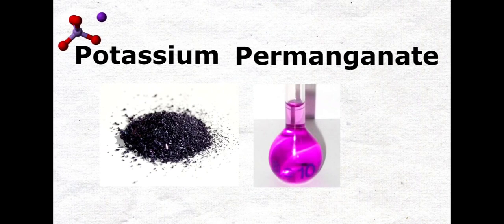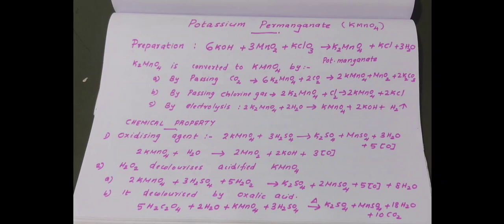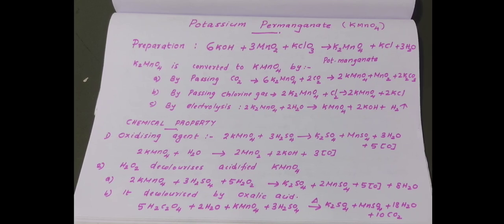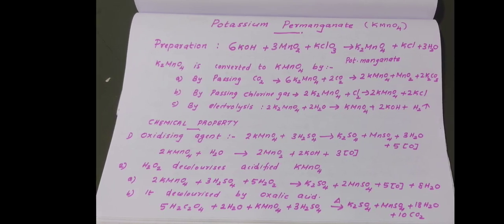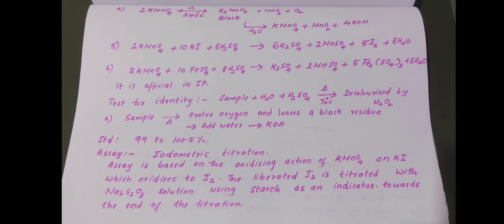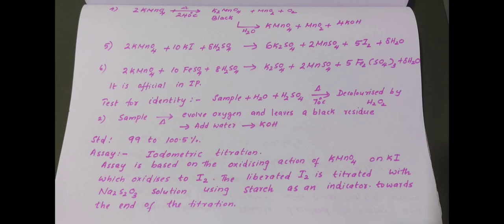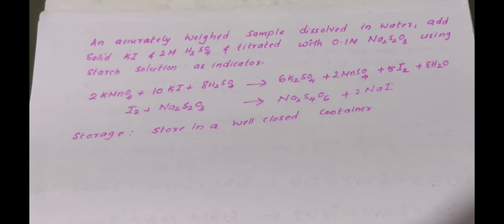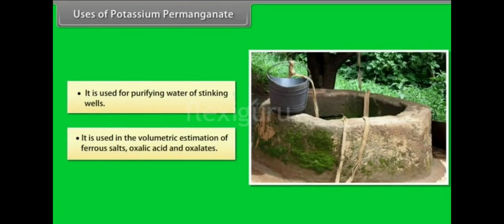24 May 2021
potassium permanganate